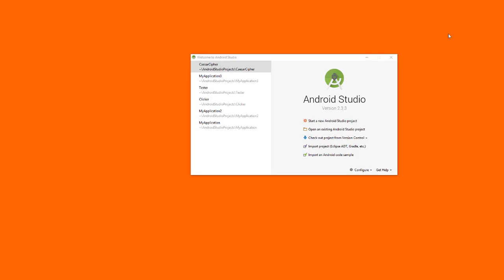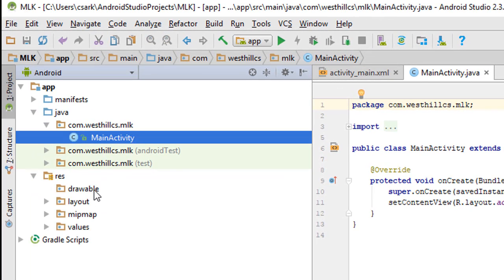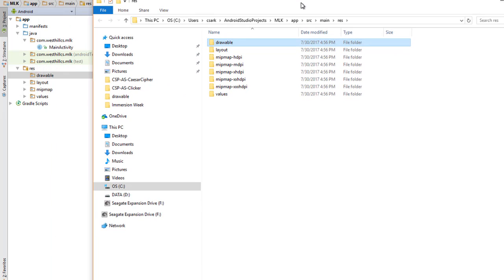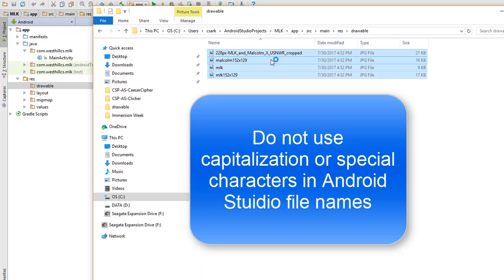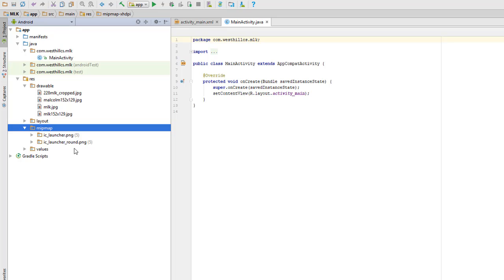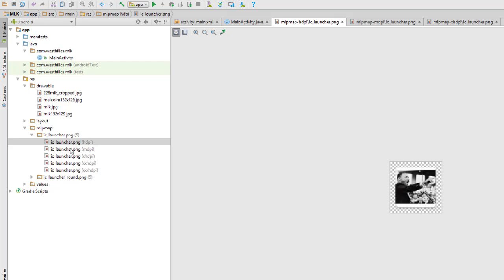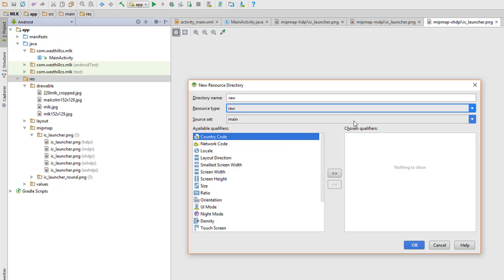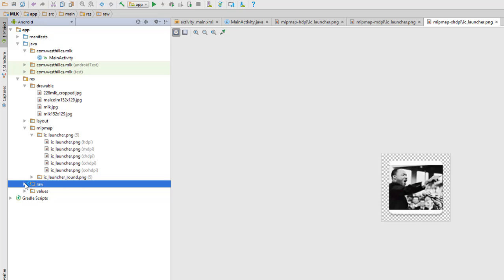CSP-AS: MLK App - How to Install Image & Sound Files into Android Studio